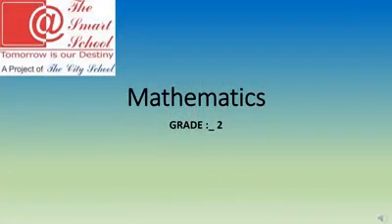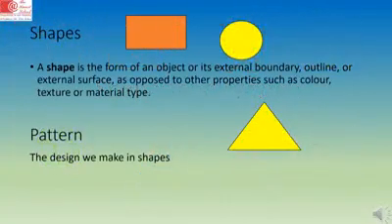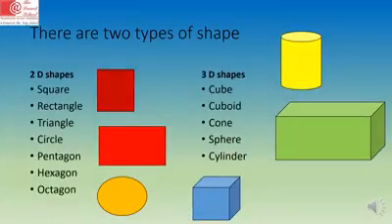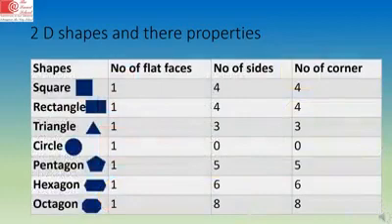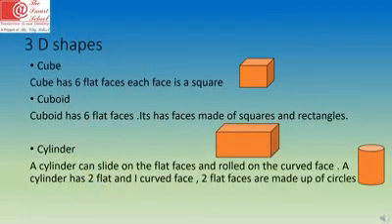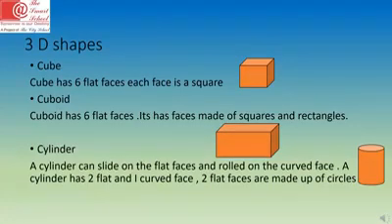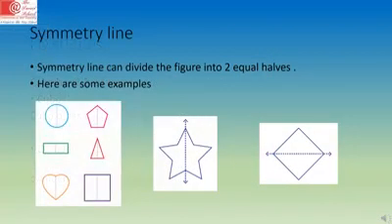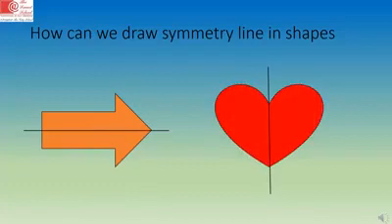Shapes and Pattern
Class 2
Subject: Mathematics